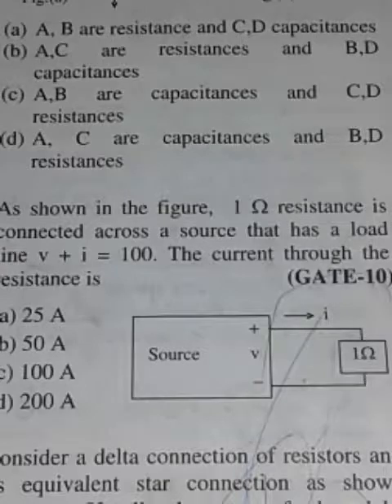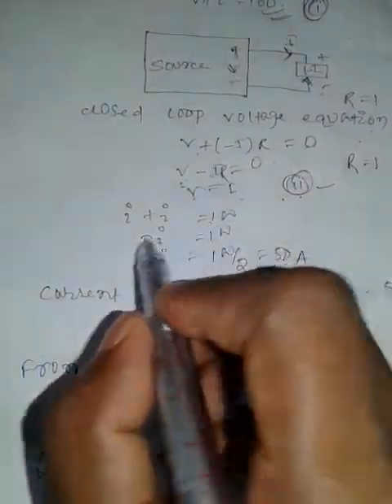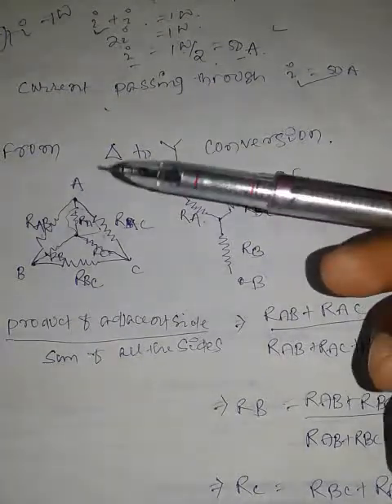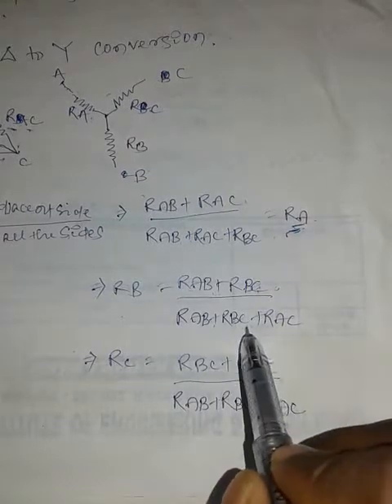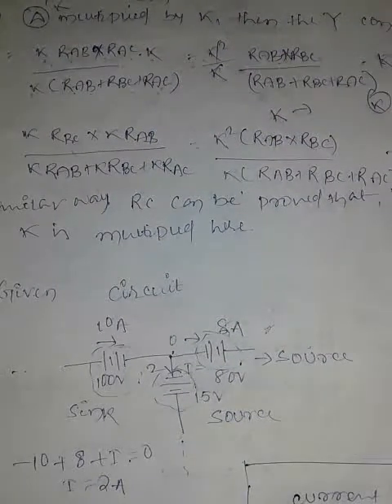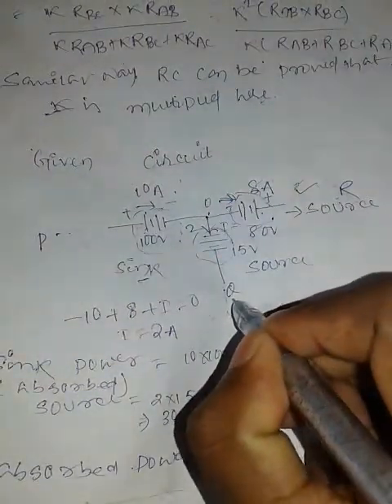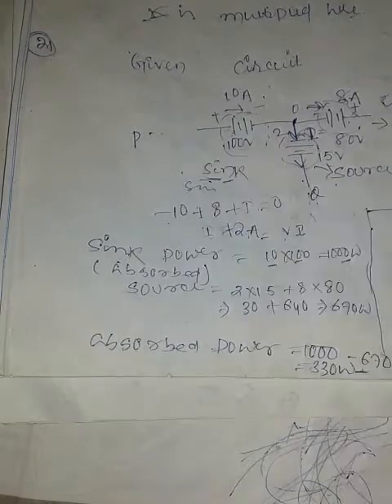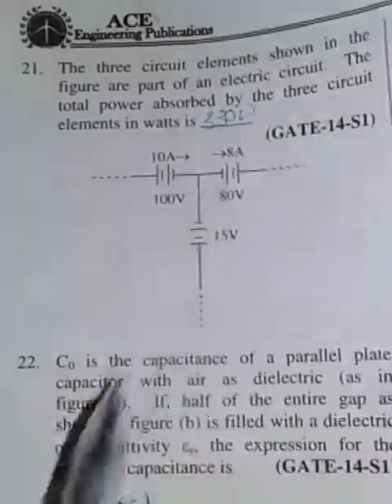Part 4 for gate 2020